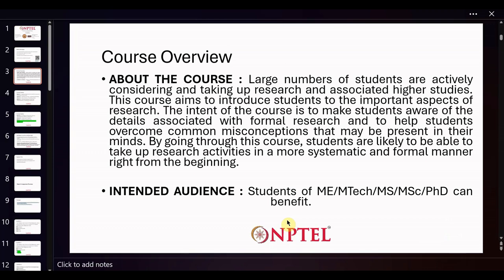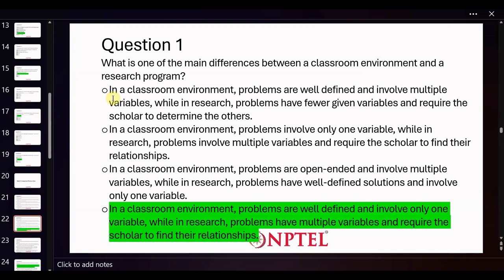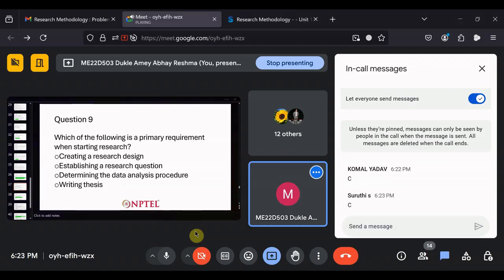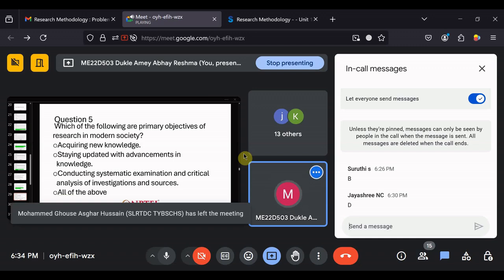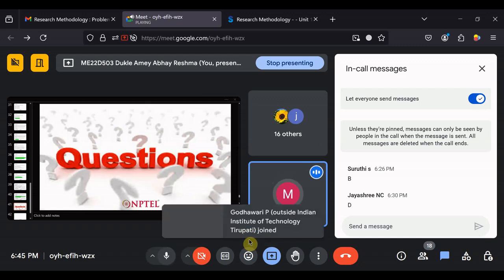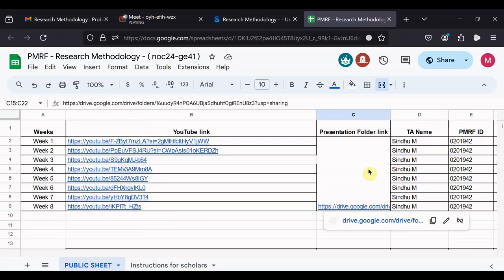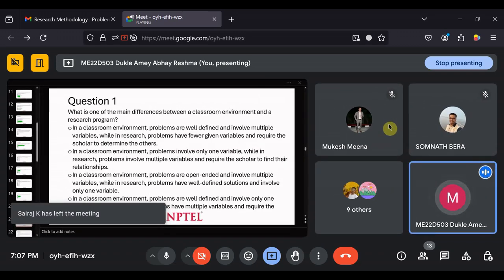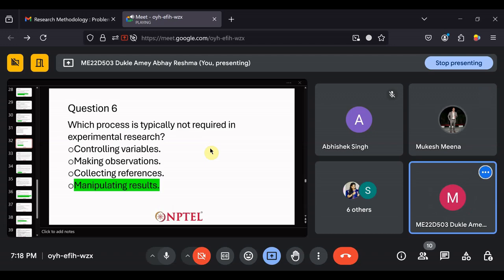Live session 8: Research Methodology (17/09/2024)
Live session for NPTEL course NOC24-GE41